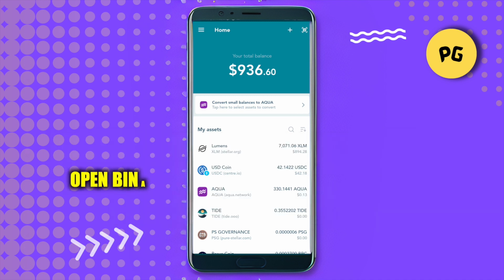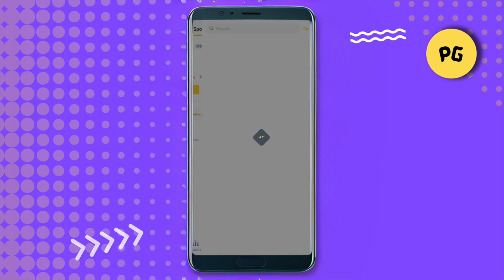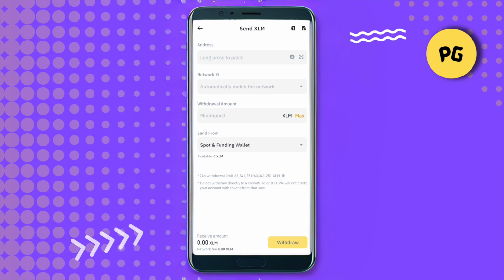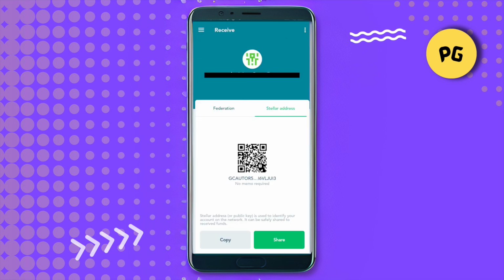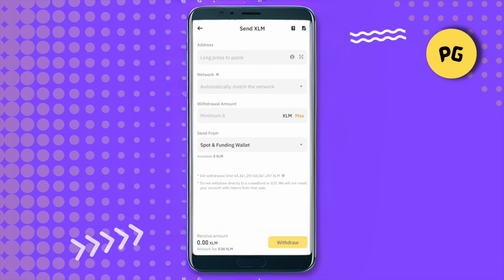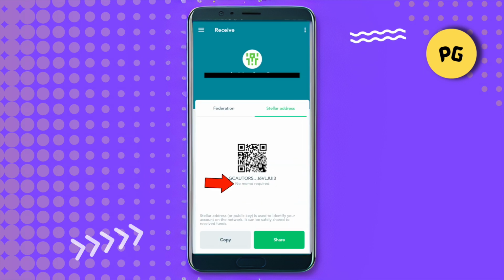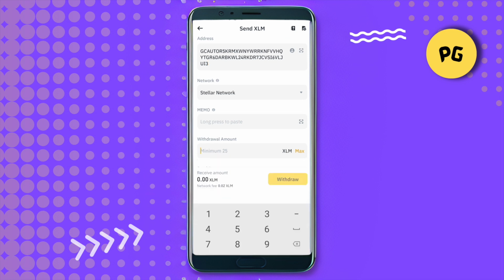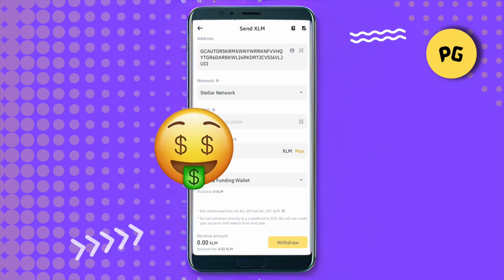How To Transfer XLM From Binance To Lobstr | Perfect Guide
how to transfer xlm from binance to lobstr
how to transfer xlm from binance
how to transfer xlm to lobstr
how to transfer xlm
xlm
lobstr
stellar